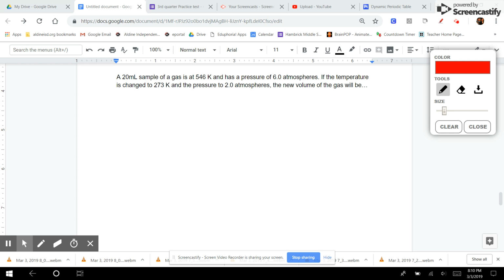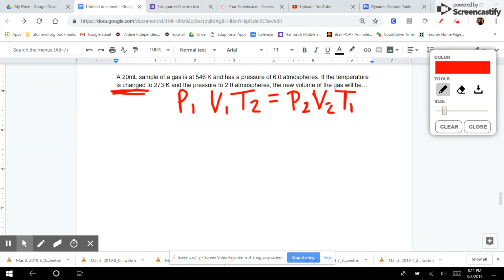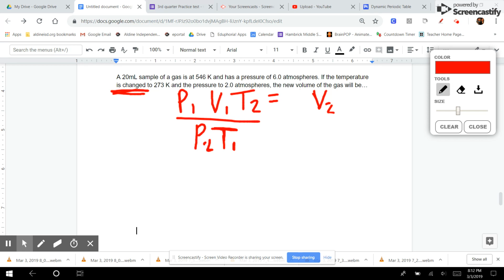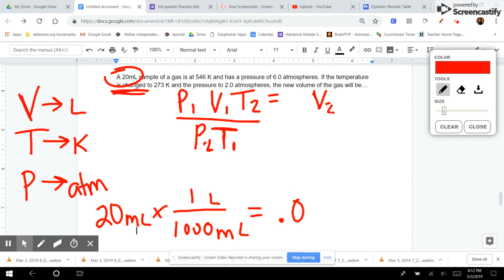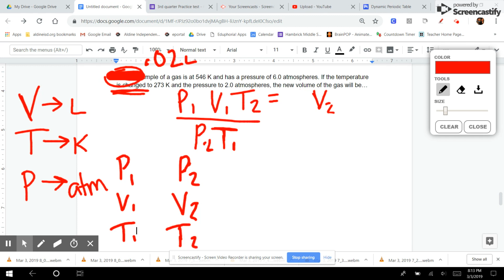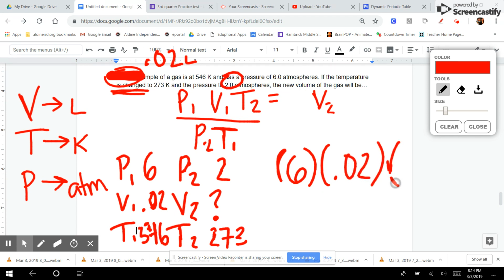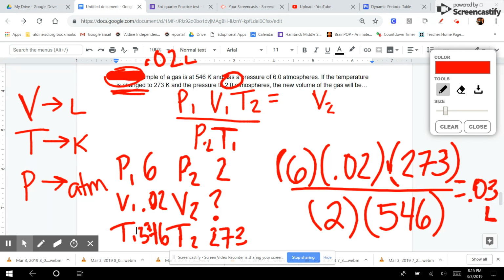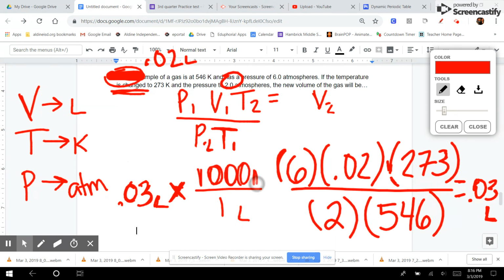Mar 3, 2019 8 16 PM 1